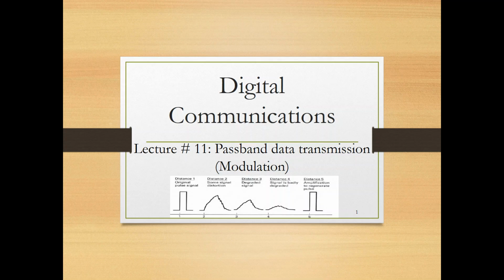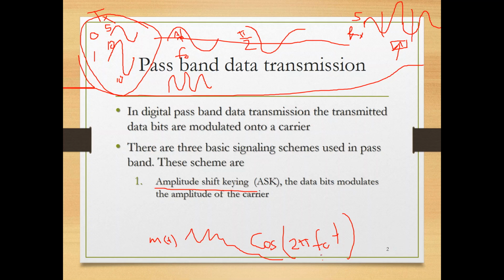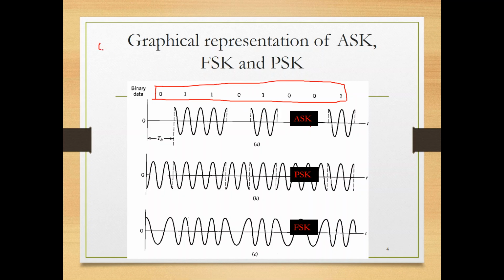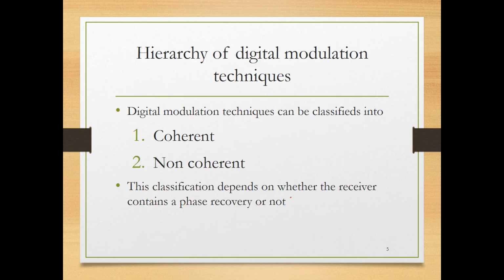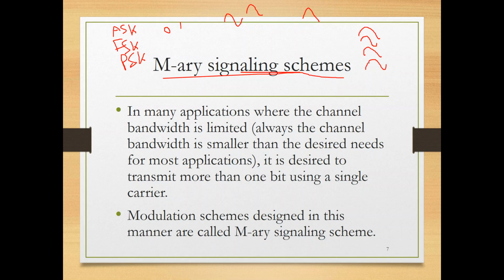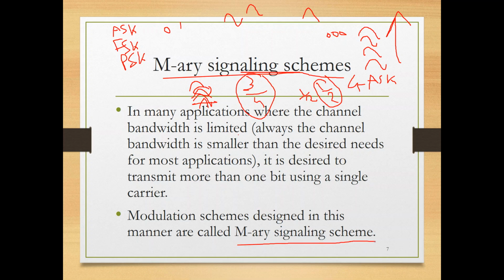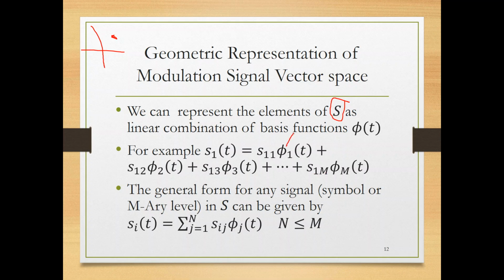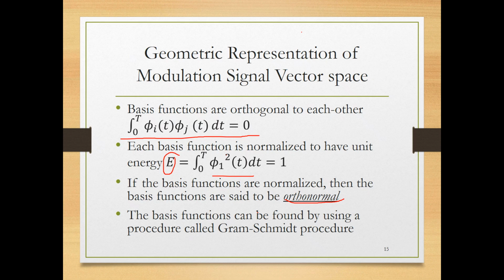Digital Communication - V14 - Passband Data Transmission and Basic Concepts of Digital Modulation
For learning more about the WISLAB supervision service, you may visit this Digital Communication - V14 - Passband Data Transmission and Basic Concepts of Digital Modulation